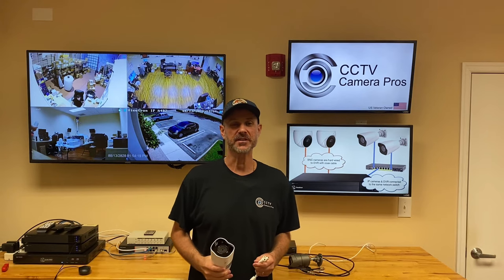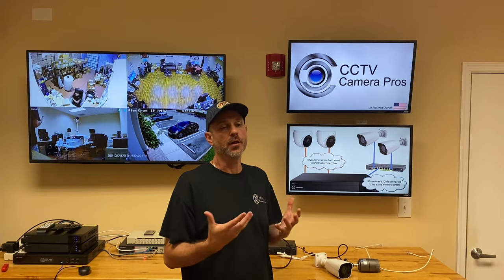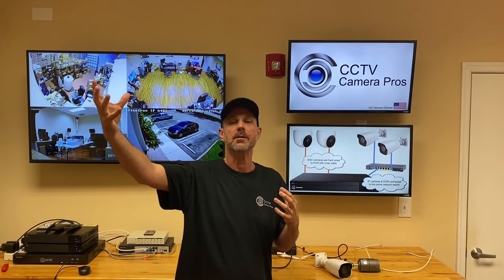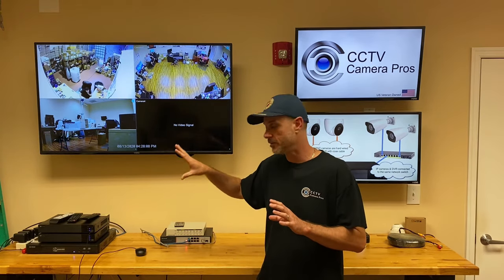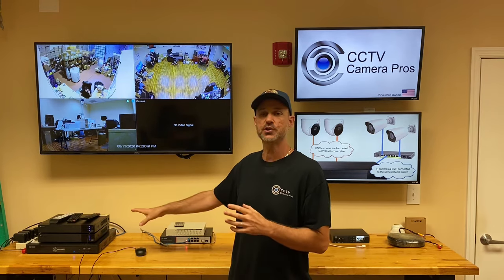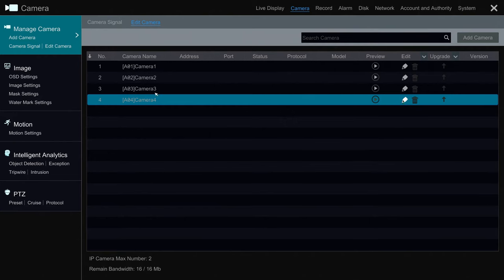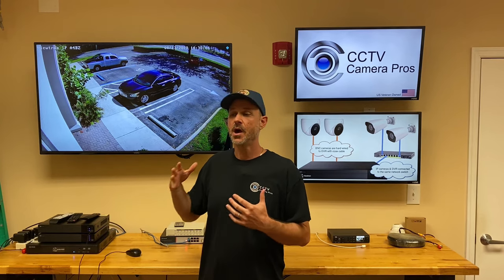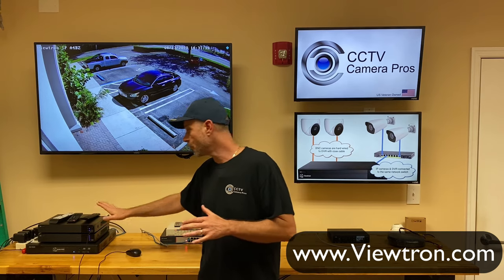How-to Connect IP Camera to BNC DVR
- Watch this video to learn how to connect an IP camera to a BNC DVR. A hybrid Viewtron security camera DVR and a 4mp network IP camera are used to demonstrate.

Viewtron 4K hybrid DVRs support the following security camera types: analog CCTV (CVBS), HD-TVI, AHD, HD-CVI, and network IP. Video resolution up to 4K is supported for BNC cameras and IP cameras. Users can mix and match any type of camera in any resolution.

BNC cameras are hard wired to the DVR using RG59 Siamese coax cable. IP cameras must be on the same network as the DVR so that the DVR can connect to them. This is done by connecting the IP cameras and DVR to the same network switch or router.

A unique feature of Viewtron BNC DVRs is the ability to designate a BNC port for an IP camera. This is demonstrated in the video demo using the DVRs simple to use interface and controlling it with the USB mouse that is included.

These DVRs are the best solution for customers that have older analog CCTV cameras and want to upgrade to 4K BNC or 4K IP cameras. They are also the best solution for customers that need to mix BNC and IP cameras on the same DVR.

Support for IP cameras opens up many possibilities for hybrid camera applications. Here are a few.

~ License plate capture systems for gated community
~ Wireless elevator camera systems
~ Wireless camera systems for multiple buildings, detected garage, barns, etc.
~ Upgrading from low definition BNC cameras to HD security cameras (BNC or IP)

CCTV Camera Pros supplies these DVRs and designs complete video surveillance systems for home, business, and government. We ship all of our products worldwide.